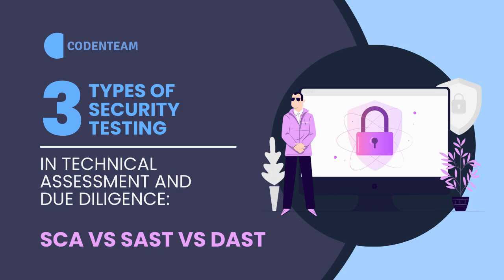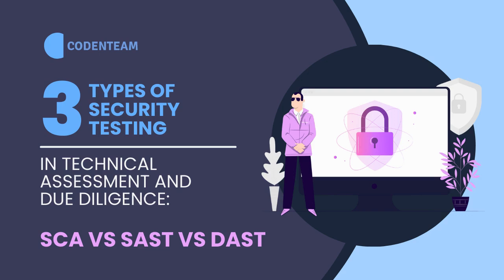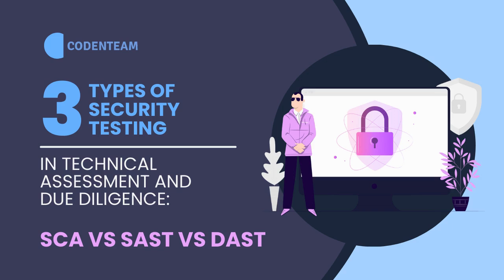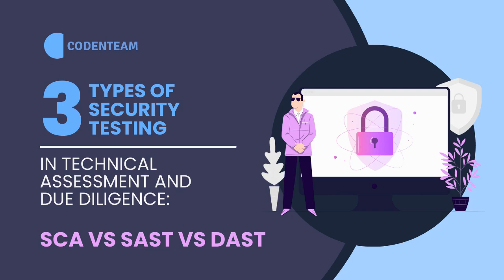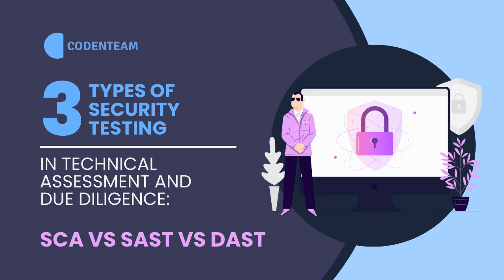Types of Security Testing in Technical Assessment and Due Diligence: SCA vs SAST vs DAST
In Codenteam Podcast, Susan and Bryan explore the crucial role of software security in tech due diligence. They compare building secure software to constructing a skyscraper, emphasizing the importance of early detection and testing through methods like SCA (Software Composition Analysis) and SAST (Static Application Security Testing). They discuss the vulnerabilities in third-party code libraries and highlight how dynamic security testing (DAST) identifies risks in real-world scenarios. Throughout, they stress the need for a collaborative approach, combining tools, secure coding practices, and human expertise to create secure, reliable software.